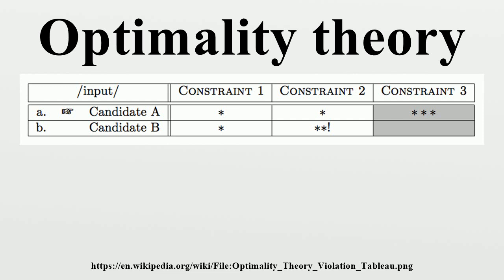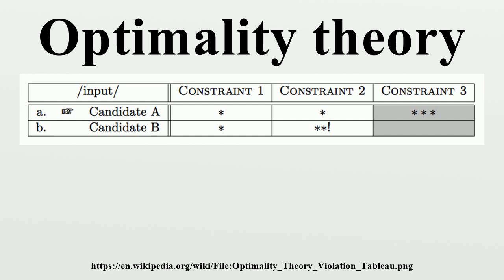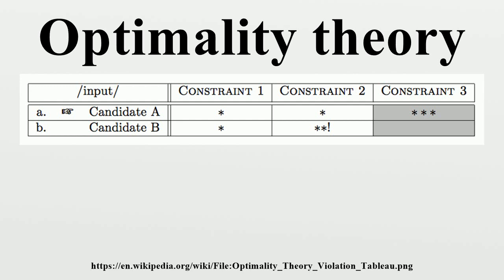Optimality theory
How can we try to capture the commonalities and differences between linguistic sound systems? What makes one language sound different from another? In this weeks episode, we take a look at.

A very short introduction to Optimality Theory, a linguistic framework that attempts to account for the grammar of human languages. Traditional models of grammar rely on complementary, unbreakable.

Nicholas Rolle lectures at UC Berkeley on Optimality Theory in Phonology - Ling 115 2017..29.

Created using PowToon -- Free sign up at -- Create animated videos and animated presentations for free. PowToon is a free tool that allows you to develop.